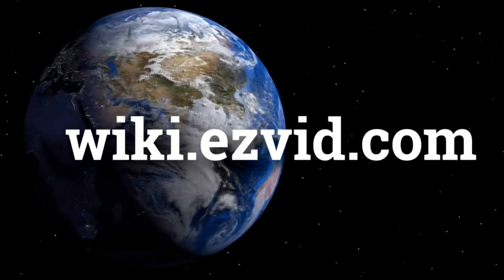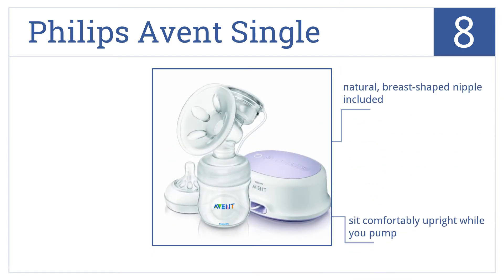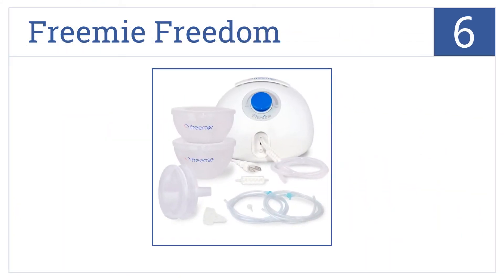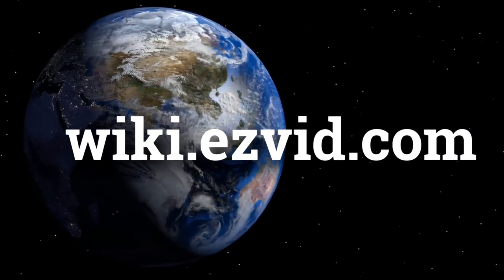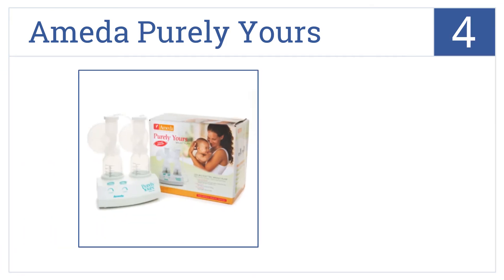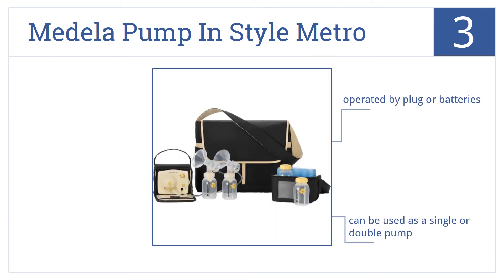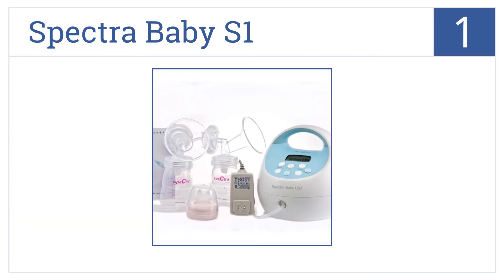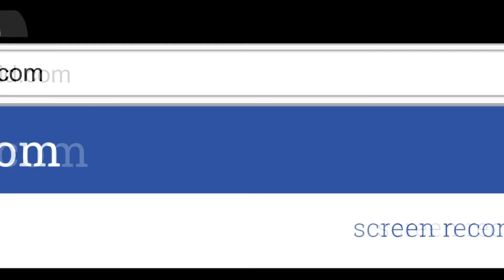8 Best Breast Pumps 2015